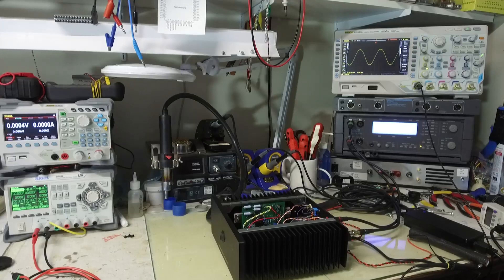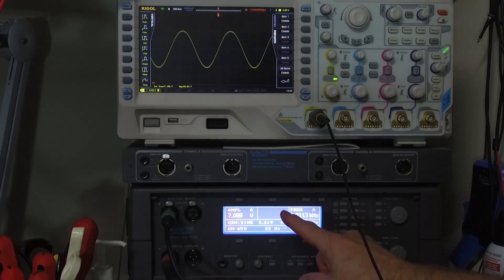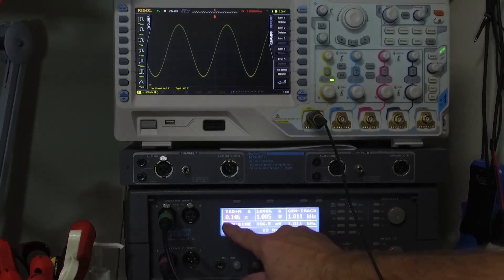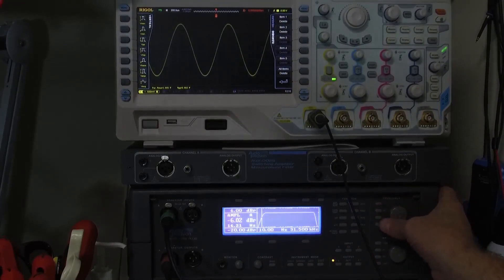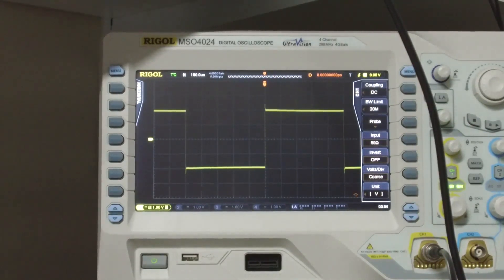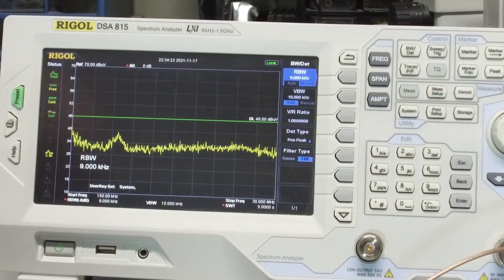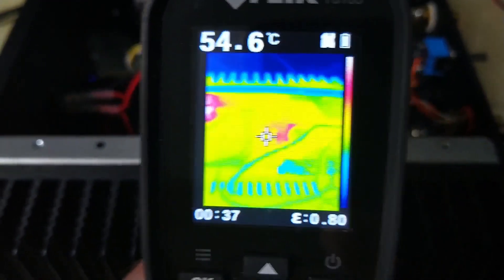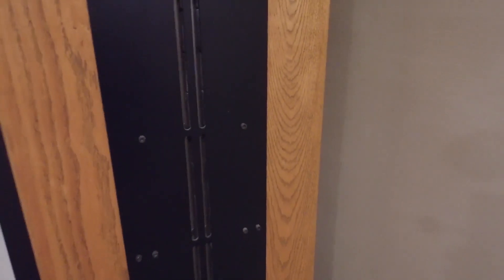Pass Amp Camp Amp (ACA) Performance and Listening. Class A Kit from diyAudioStore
This is Part 2 of my assembly and testing of the Nelson Pass designed Amp Camp Amp (ACA) available from diyAudioStore.com.   I personally purchased this amplifier kit.

Signal noise ratio, gain, frequency response, distortion, power and square wave response are measured.  The supplied Meanwell power supply is also analyzed for line conducted noise compliance.

The amplifier performs well :)

Rigol DSA815-TG Spectrum Analyzer
Rigol DP832 Power Supply
TG165 Thermal Camera